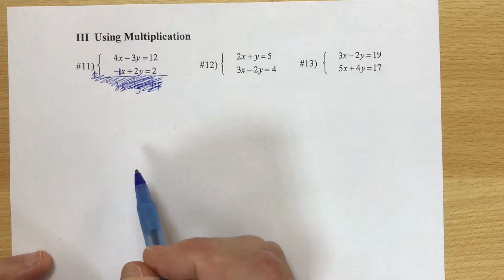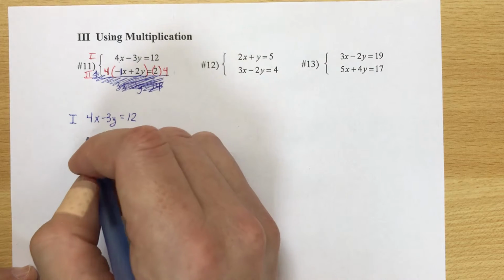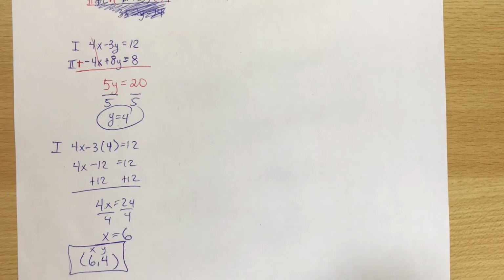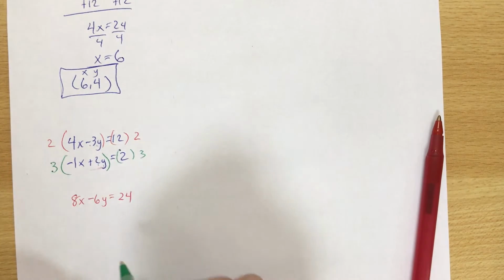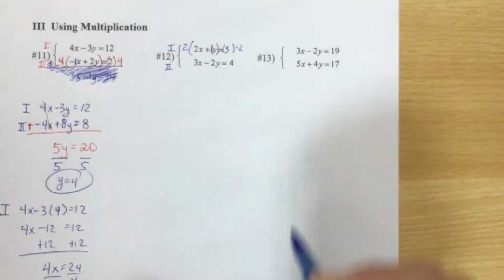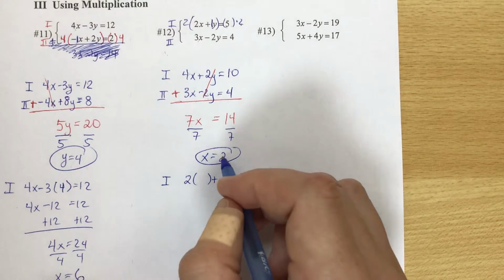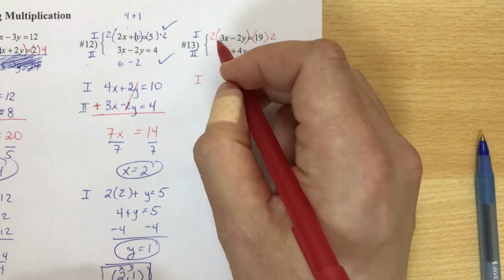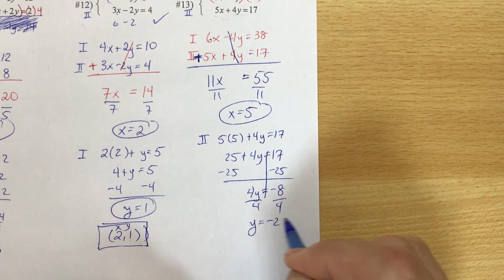Algebra 1 Notes 6-2 to 6-4 Solve Systems Substitution, Elimination Part 3